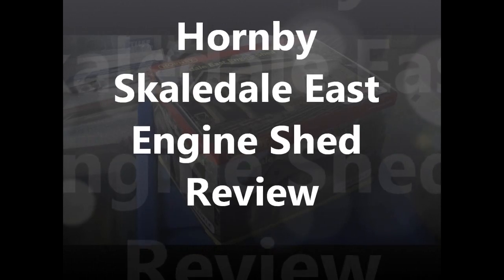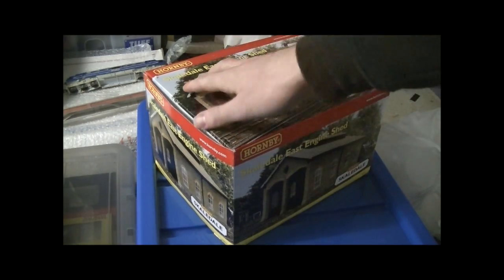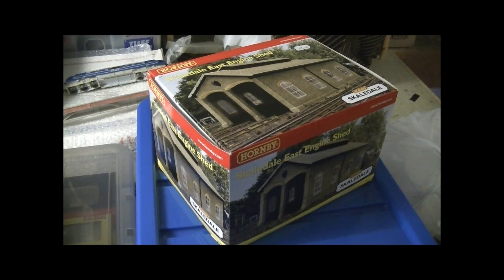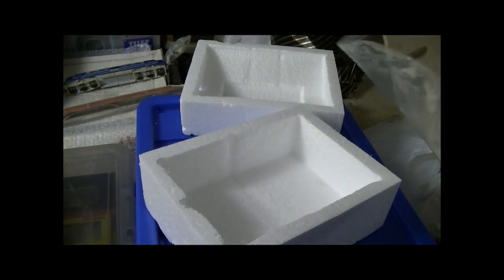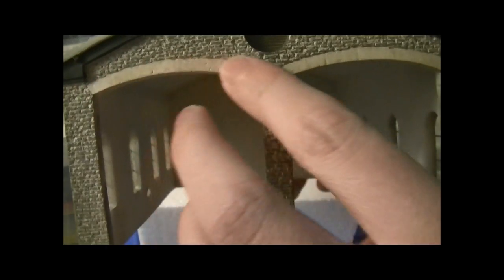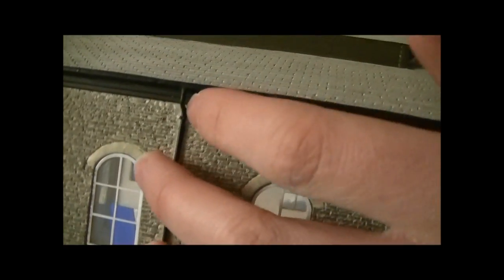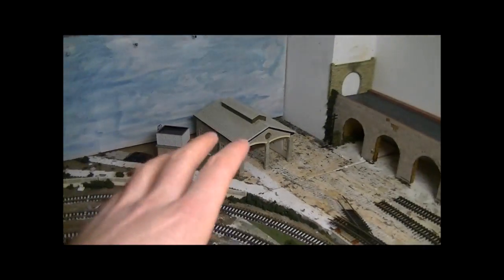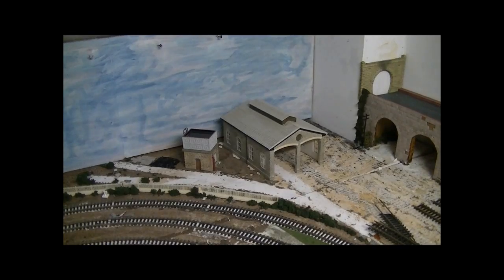Hornby Skaledale East Engine Shed Review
A review of the Hornby Skaledale East Engine Shed, which I picked up at the Shepton Mallet Toy and Train Fair. A stunning building that would fit in on any steam or preserved era layout! =This is one of my first reviews of a no stock item, so do excuses if I make a few mistakes! Hope you enjoy!